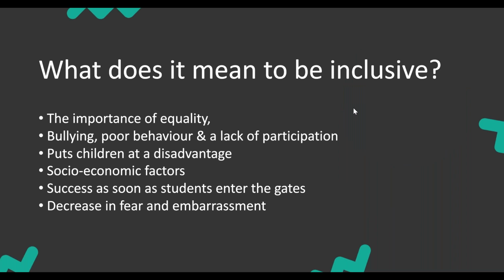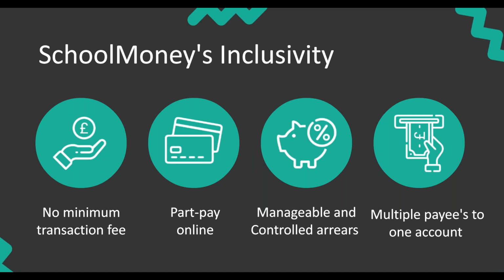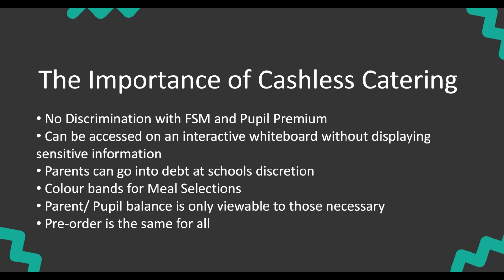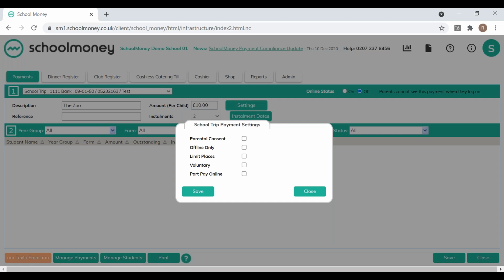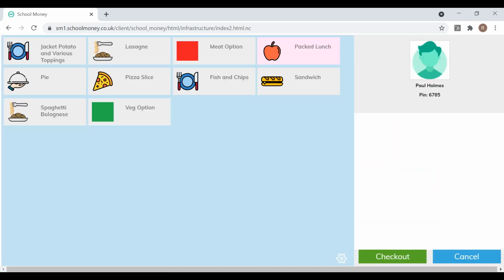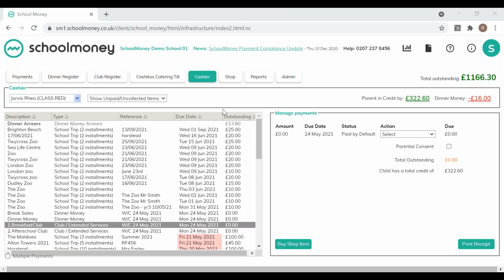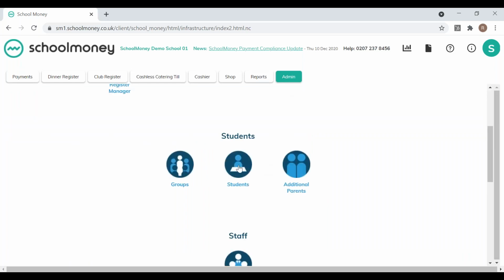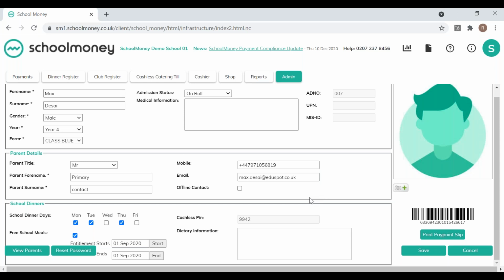The Importance of Inclusivity in Your School's Payments Provider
Join Rhea as we explore the ways in which schools are ensuring their payments provider is truly inclusive.